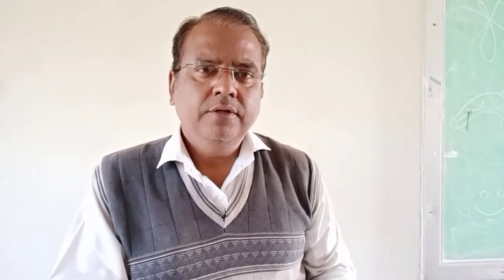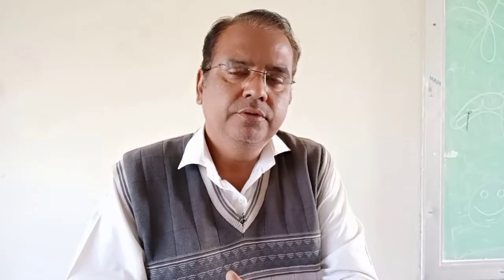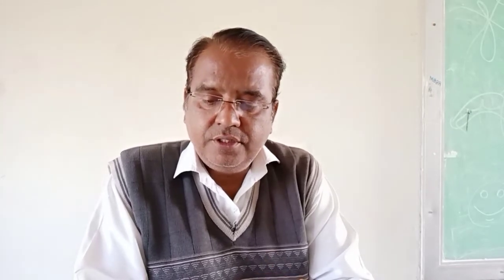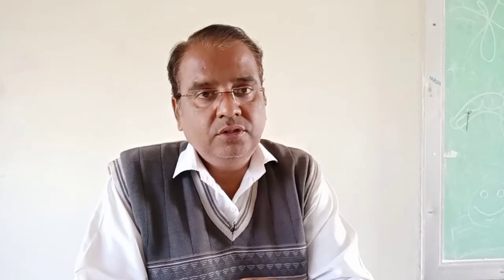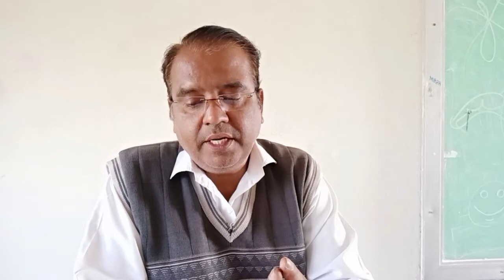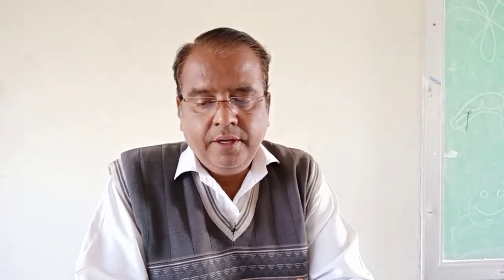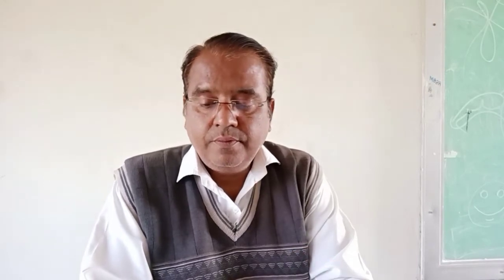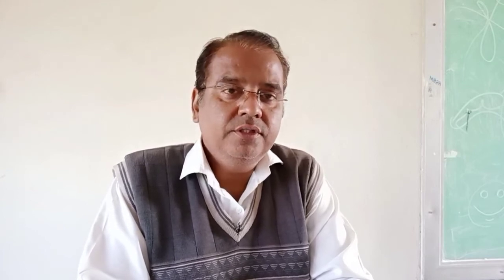Dr. Bhandare Sir on B. Sc. Part - 1 Syllabus.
Syllabus of  B. Sc. Part - 1 SUK.